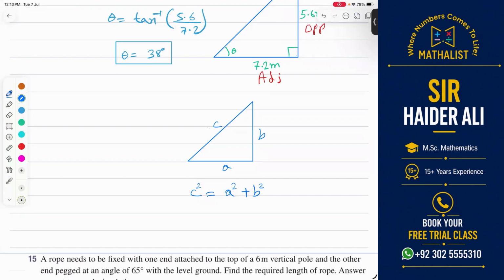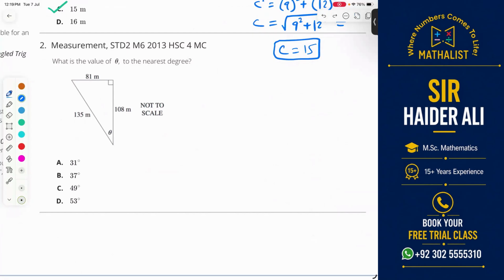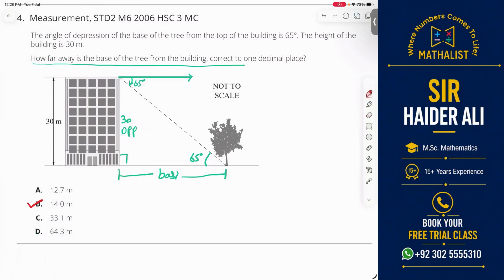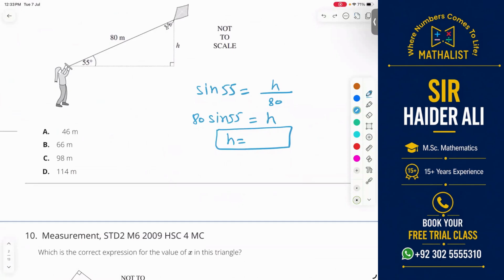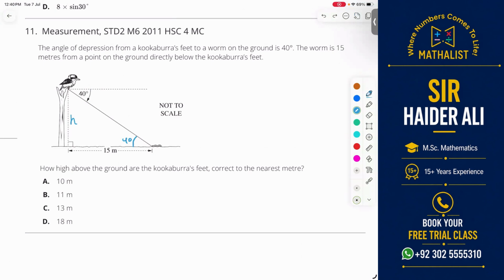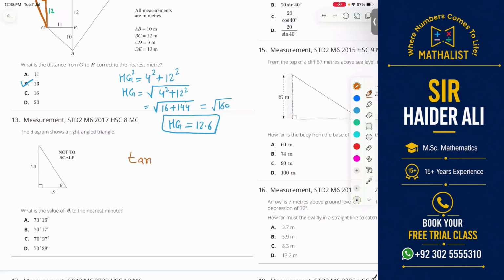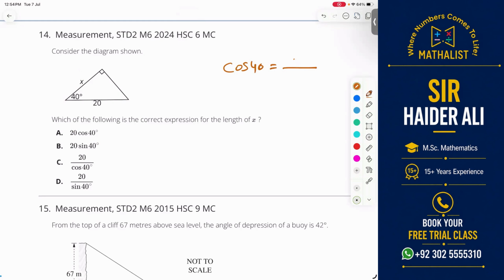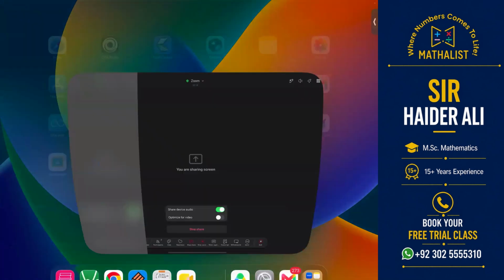HSC Trigonometry Work Sheet Part 1, NSW Australia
📐 Year 9 Mathematics | Trigonometry | Introduction & Practice Questions
Welcome to this Year 9 Mathematics lesson on Trigonometry!
In this video, you'll learn the fundamental concepts of trigonometry in a simple, step-by-step way.

Chapter: 4